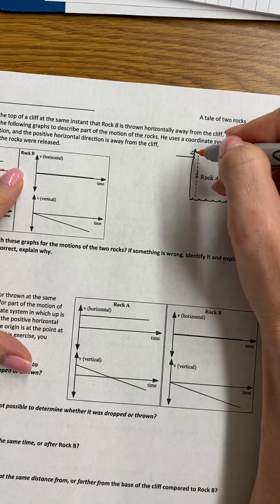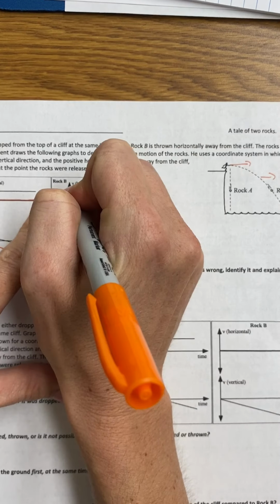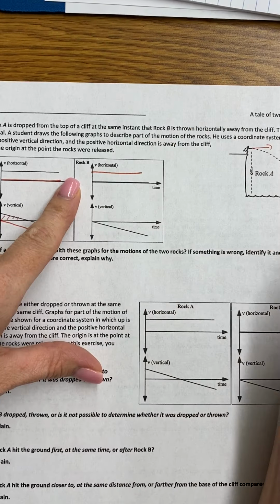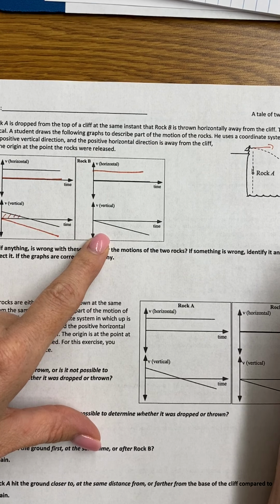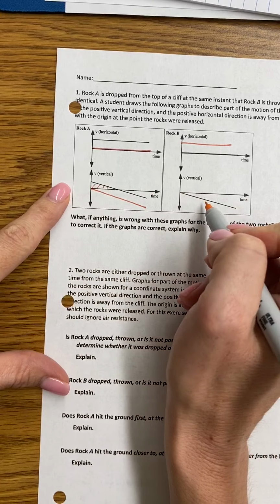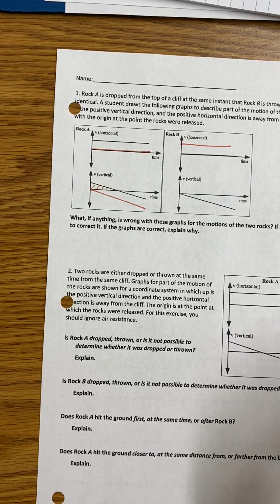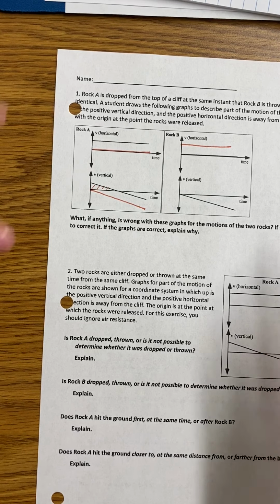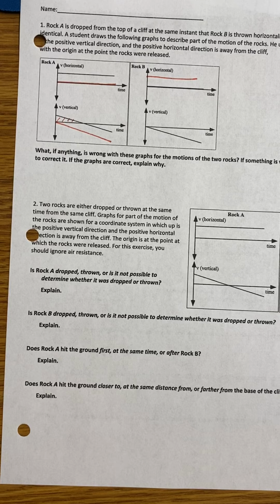AP Physics Ranking Task - A tale of two rocks